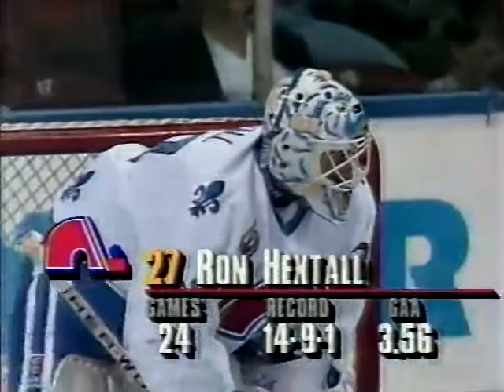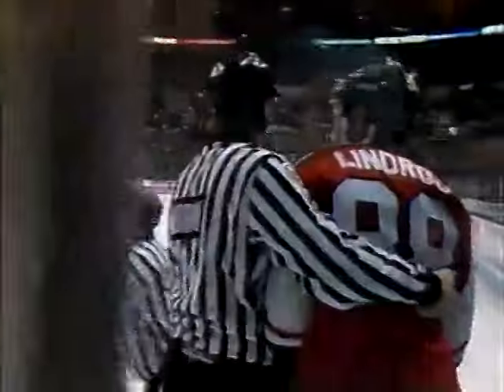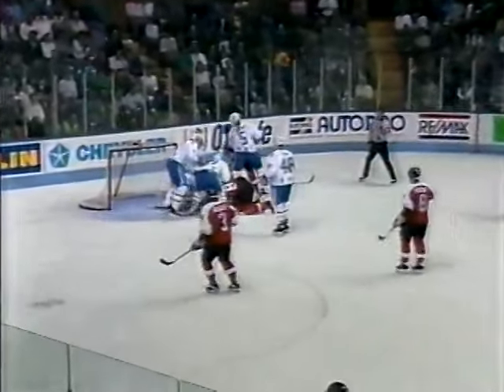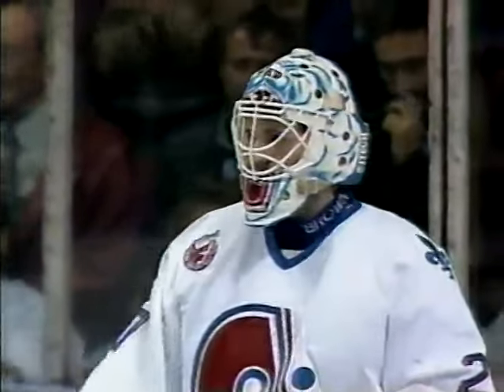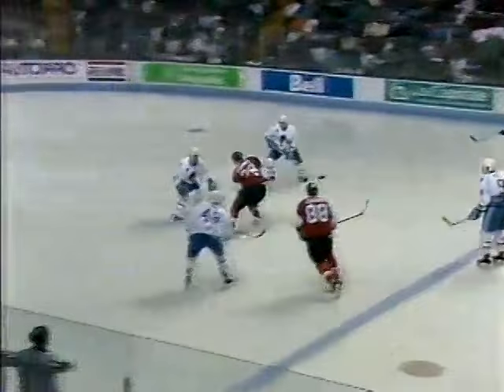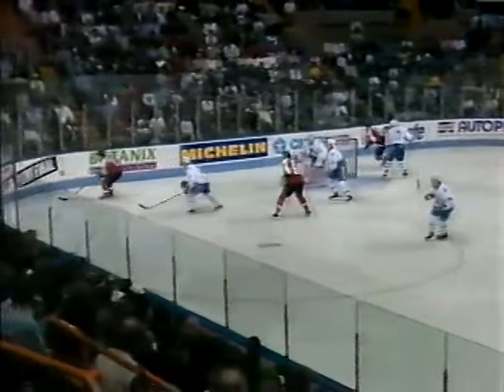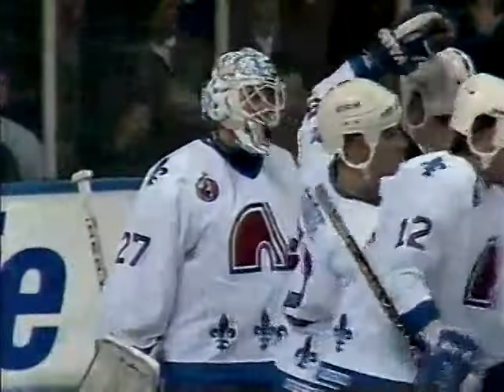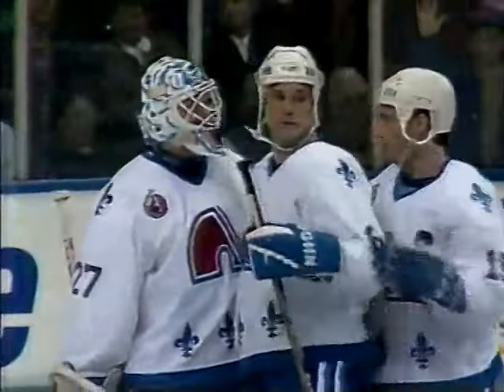Ron Hextall vs Flyers 27.3.93